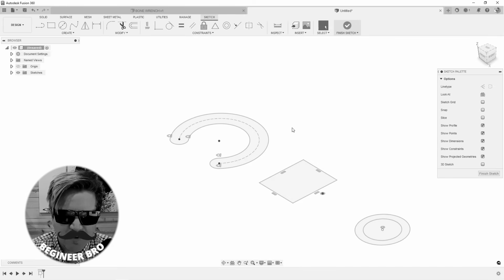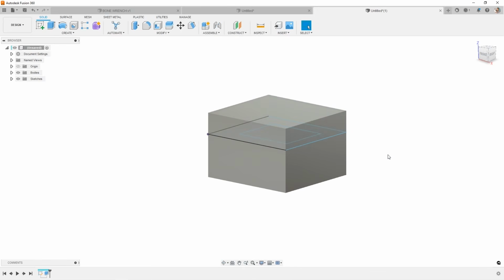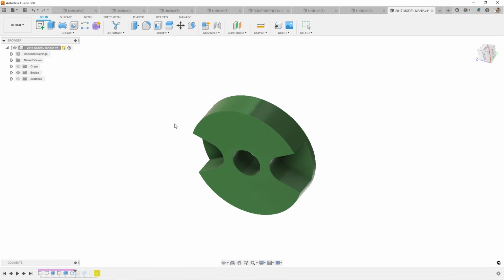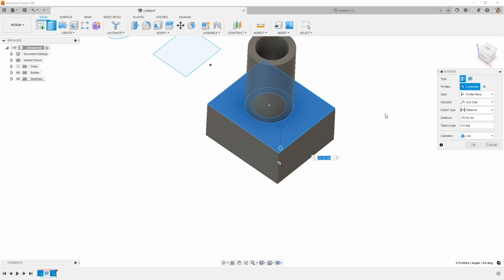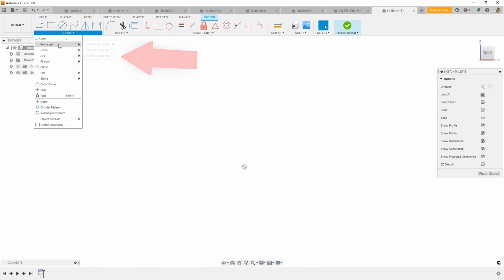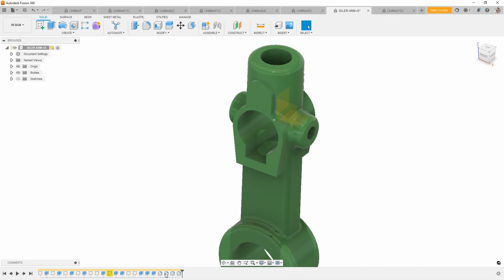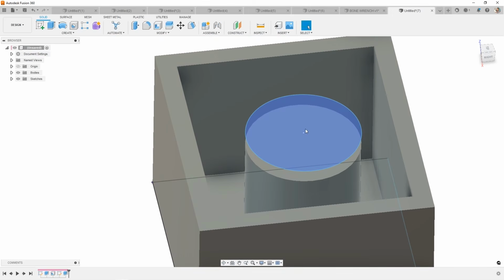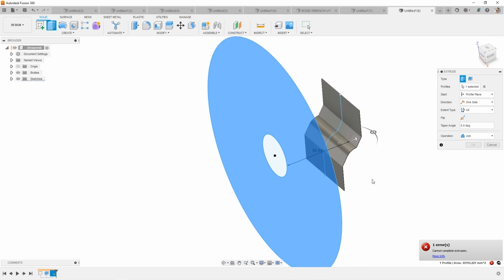Fusion 360 Extrude Cut & Extrude Basics You Must Know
Getting started it's easy to ignore the power of extrudes and extruded cuts in Fusion 360.  Check out this video to cover the important tips for for beginners and intermediate users.

Content Writeup